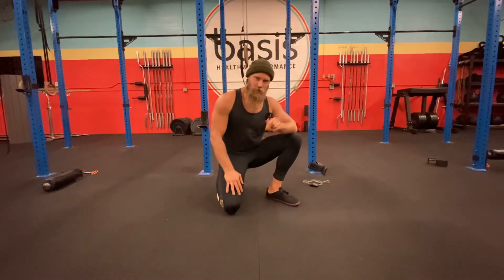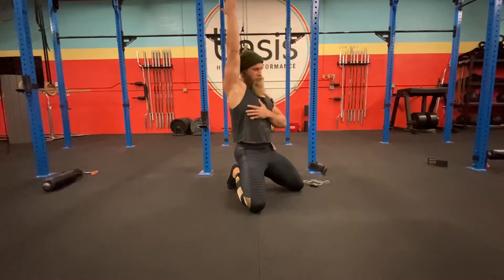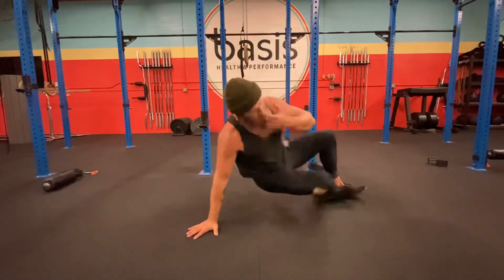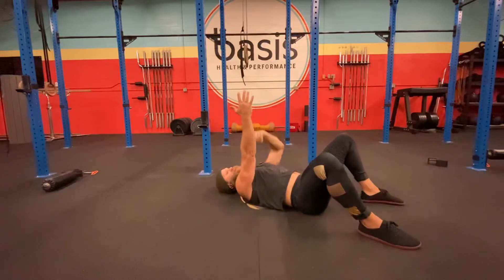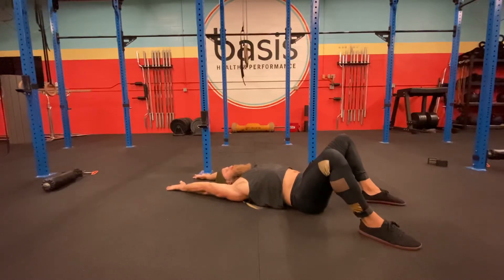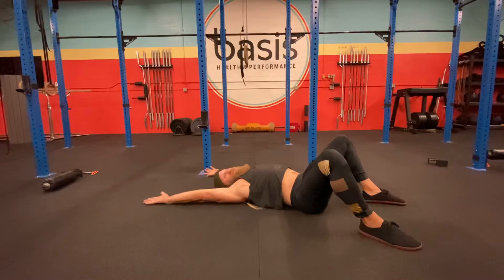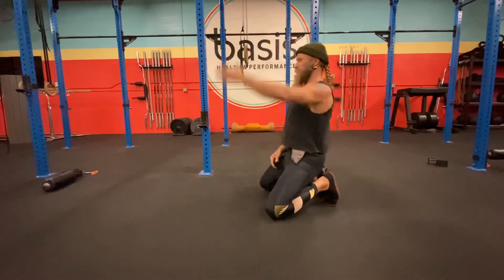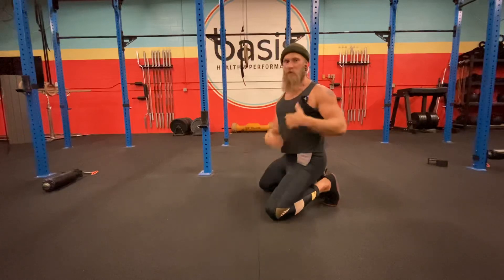Self Assessment For Shoulder Flexion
Asses should flexion to determine what wether overhead movements are appropriate for your shoulders.